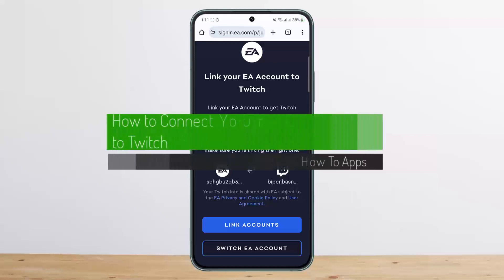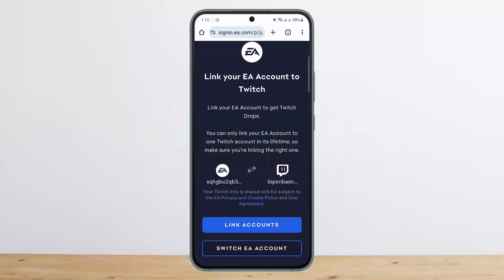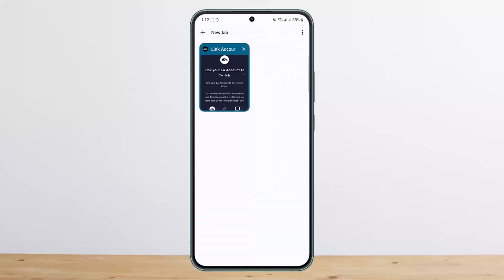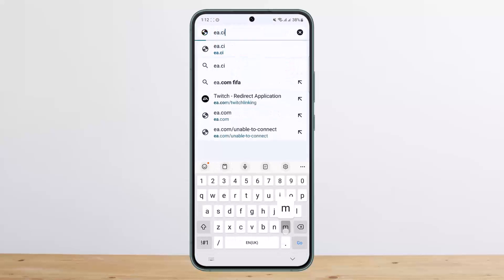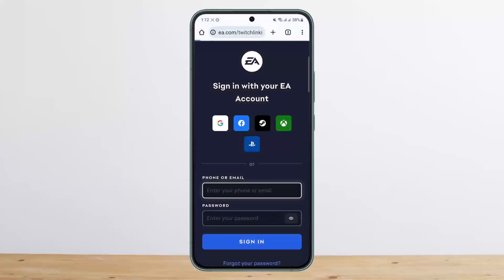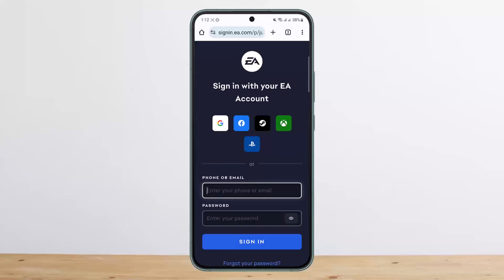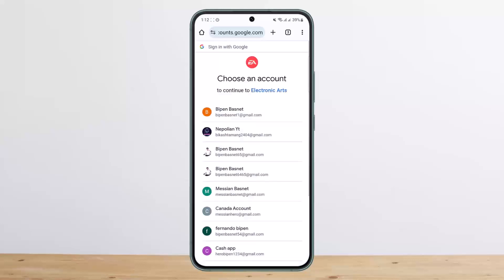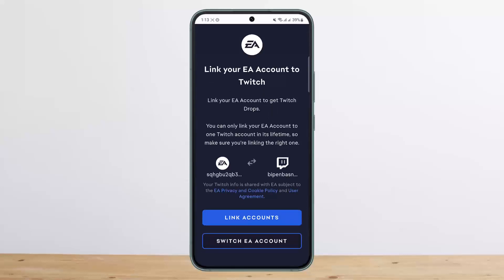How To Connect Your Ea Account To Twitch !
In this tutorial video, I will simply show you how to connect your ea account to twitch. So just make sure to watch this video till the end.

~ Video Chapters:
0:00 Introduction
0:12 Link Ea & twitch
1:09 Outro